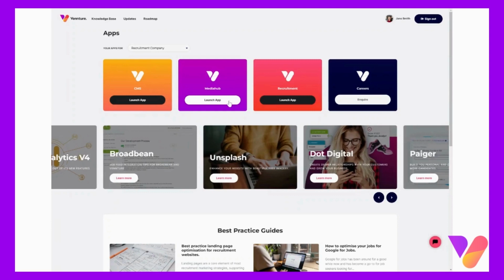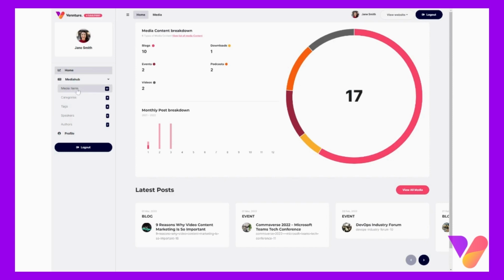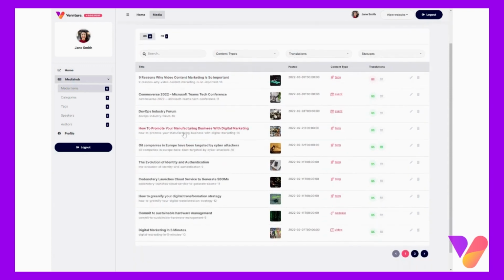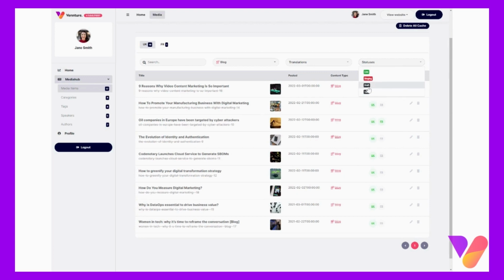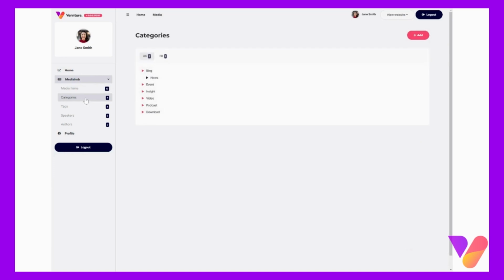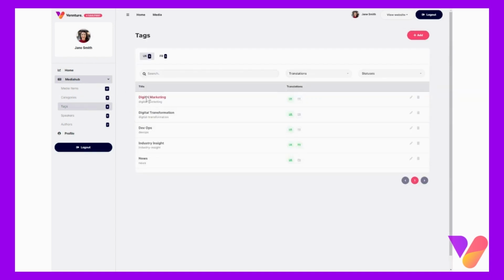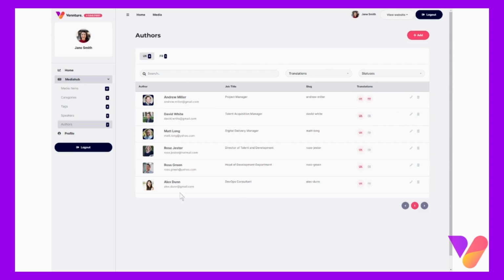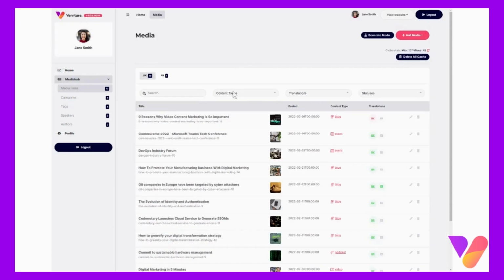Getting Started with Vennture - Vennture Media Hub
In our latest video from Venn, we are exploring the Vennture Media Hub. The Vennture Media Hub is our multi-media application that allows users to share and host videos, blogs, podcasts and more on their websites. Accessed from the single sign-on dashboard, the Vennture Media Hub gives you everything you need to edit and optimise your content.

At the time of this recording, we have three apps listed within the Vennture Recruitment Platform: CMS, Recruitment, and MediaHub.

Explore our Knowledge Base today to learn more about Vennture and explore our helpful guides

Timestamps:
00:05 – 00:50 - An introduction to the Vennture Media Hub
00:51 – 02:03 - The Media Hub dashboard
02:25 – 04:32 - Overview of Media Items
04:33 – 06:40 - Categories, Tags and Authors
06:42 – 07:10 - Adding new media items

For more information regarding the Vennture Media Hub, please follow this link here;

If you'd like to read and find out more news from Venn, please follow this link to the blog section here;